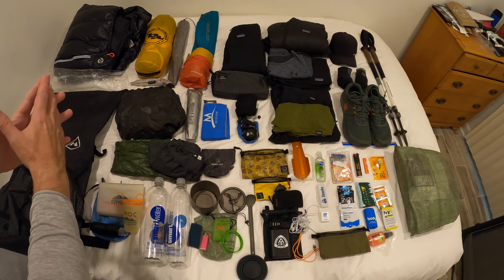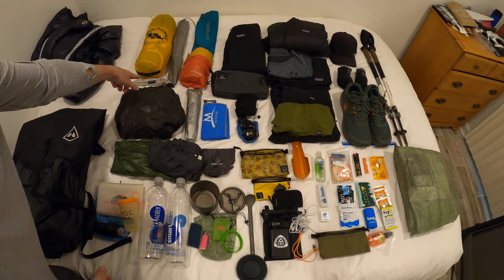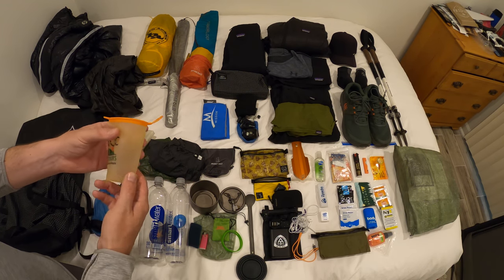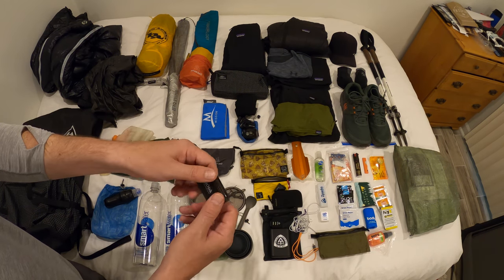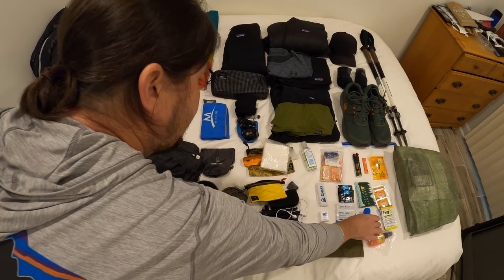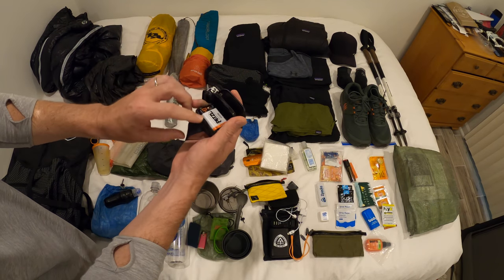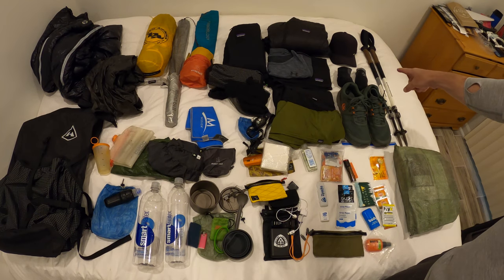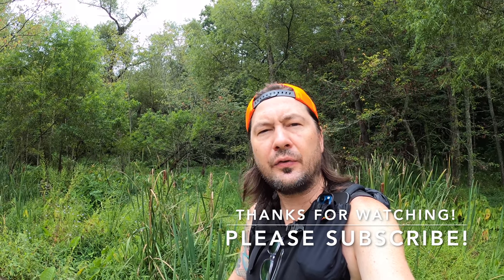5 Day Gear List - What's In My Pack For The Centennial Trail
In this video, we cover all of the items that I will be taking on a five day backing trip in the Black Elk Wilderness, Wind Cave & Badlands National Park.

0:00 - Intro
0:36 - Hyperlite Mountain Gear Southwest 2400
0:51 - Aegismax Down Quilt - 30 Degree
1:07 - Big Agnes Fly Creek HV UL1 Tent
1:27 - Thermorest Neo-Air Xlite Sleeping Pad
1:41 - North Face HyperAir GoreTex Rain Jacket
1:57 - Enlightened Equipment Copperfield Wind Pants & Rain Wrap
2:05 - Montbell UV Umbrella
2:20 - CNOC Water Bladder, CNOC Cup & Sawyer Squeeze Water Purifier
2:56 - Toaks 550 Titanium Pot, BRS 3000 Stove, Sea to Summit XTumbler & Spoon
3:38 - Anker 10000 Power Bank & MP3 Player, Headphones, and Cords, GoPro Batteries, Chicken Tramper Xpac Wallet
4:20 - Poop Kit - Duce of Spades Trowel, Space Bear Poop Bag & Hygiene Kit
5:35 - Thrupack Summit Bum
6:02 - Petzl Actik Head Lamp
6:12 - Mission Cooling Towel
6:30 - Patagonia Clothing - Nano Puff, R1 Hoodie Fleece, Baggies, Cool Capaline Hooded Shirt, Causy Pike Pants
7:04 - Topo Terraventure 3 and Darn Tough Socks
7:25 - Hurley Dry Fit Cap
7:34 - Black Diamond Alpine Cork Trekking Poles
7:42 - Zpacks Food / Bear Bag
7:56 - Weighing In
8:17 - Outro